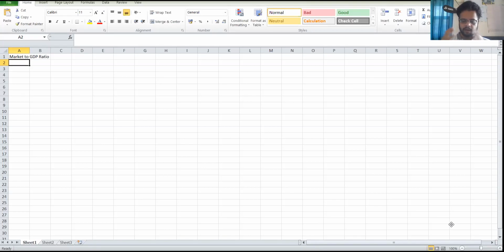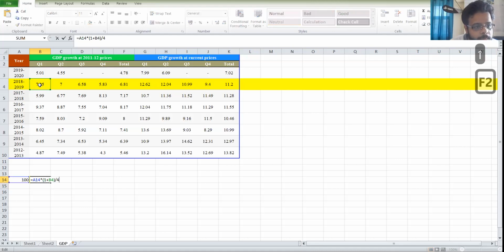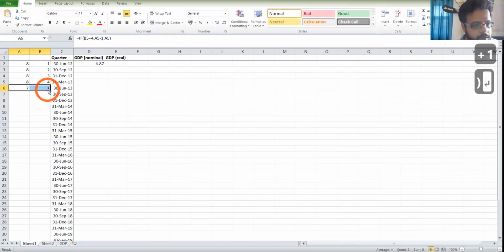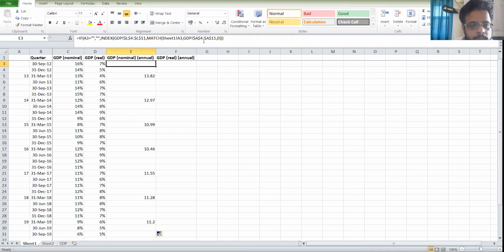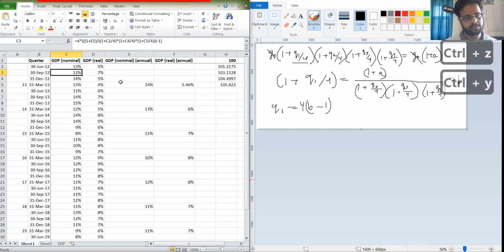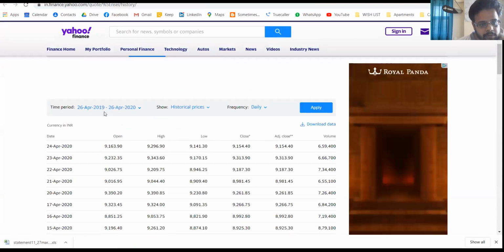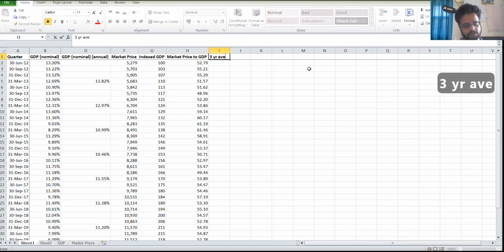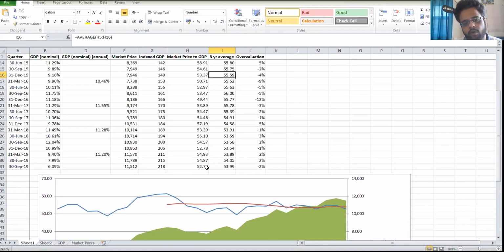Buffet Indicator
Description and calculation of the buffet indicator
The Market to GDP Ratio